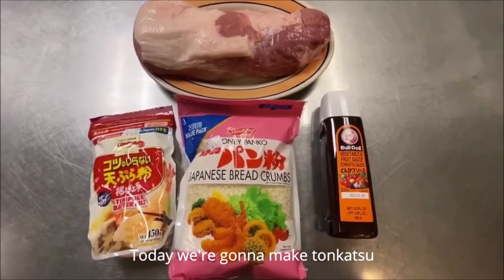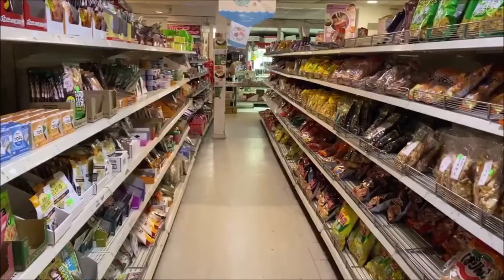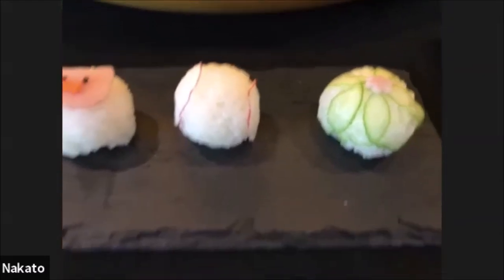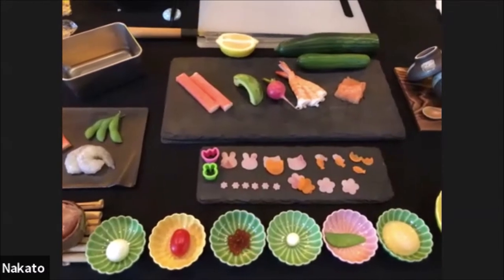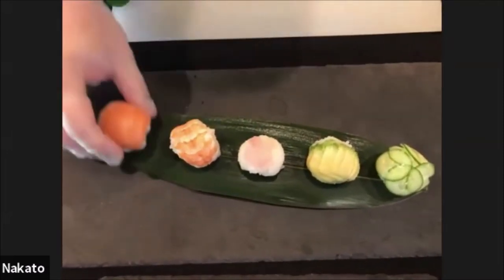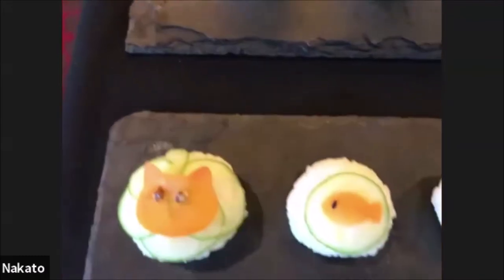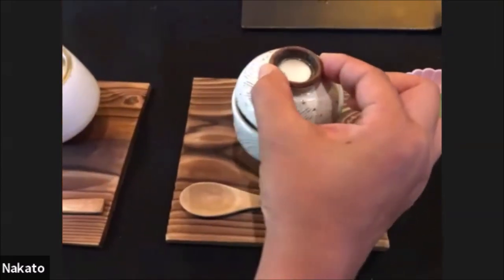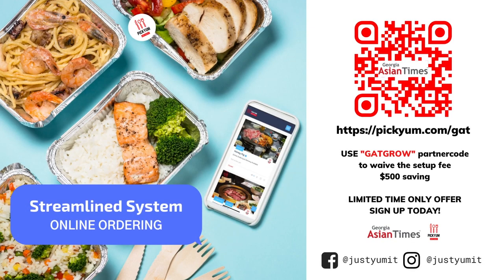Japanese cuisine demonstrations by Sushi Yoko & Nakato Restaurant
Sushi Yoko & Tomato Grocery showcase Japanese cooking & grocery.
Nakato Japanese Restaurant shows you the technique in cooking popular Japanese dishes. Both groups are celebrating 2020 Virtual Asian Food Festival.